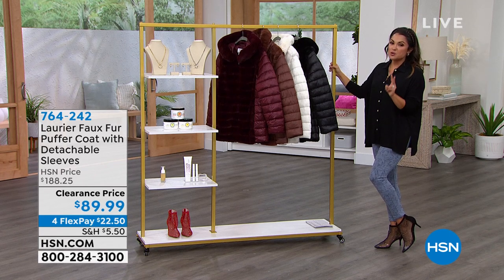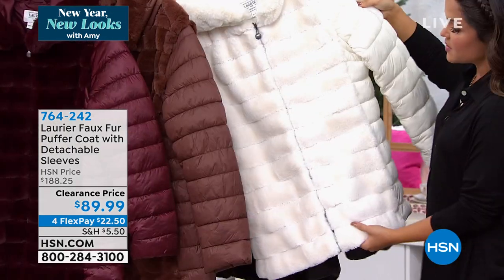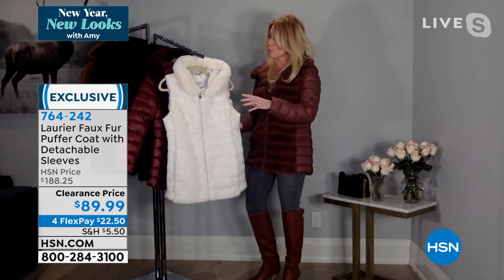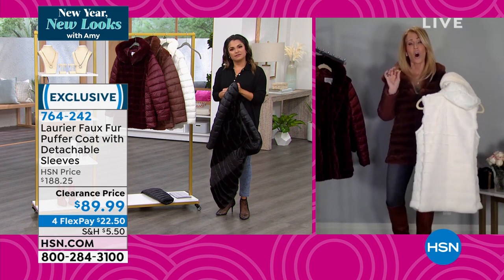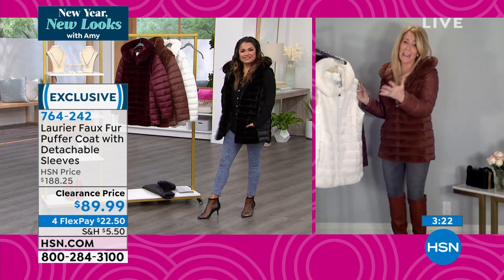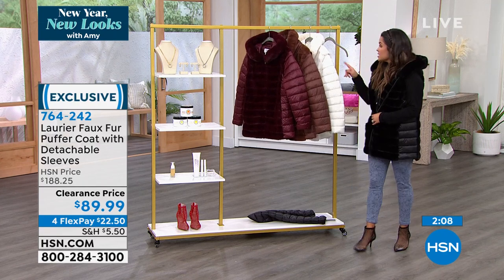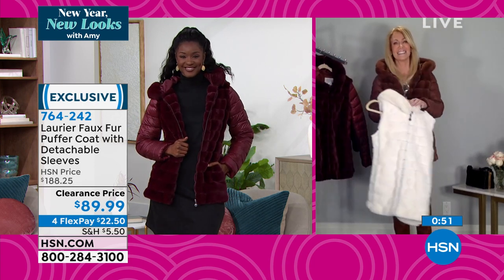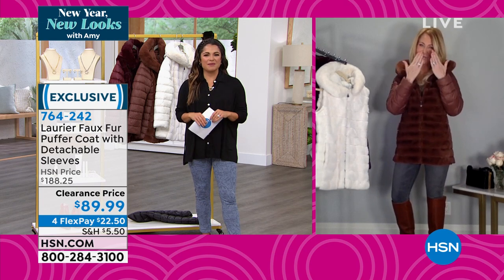Laurier Faux Fur Puffer Coat with Detachable Sleeves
Get the both of both worlds with this versatile faux fur puffer coat with detachable sleeves.